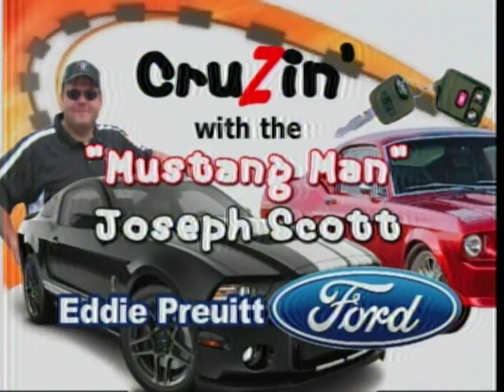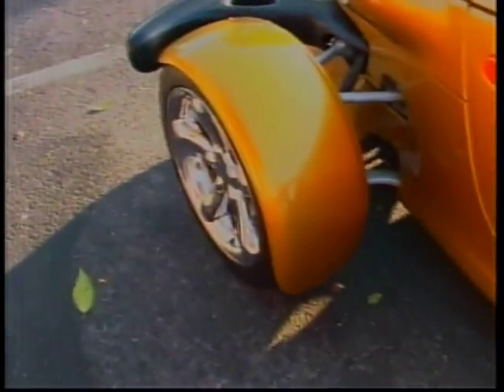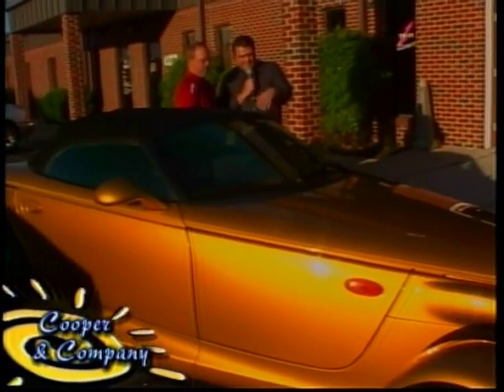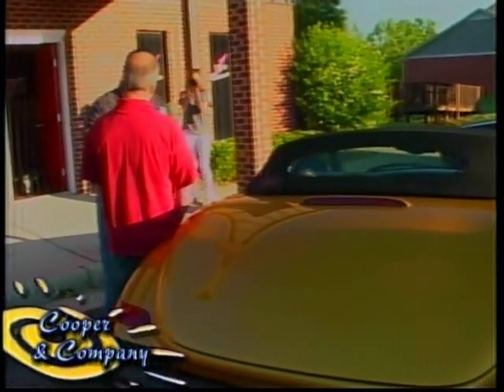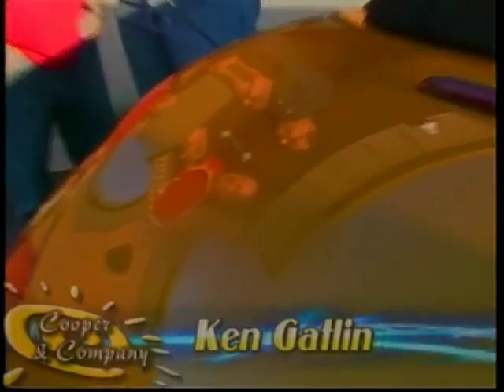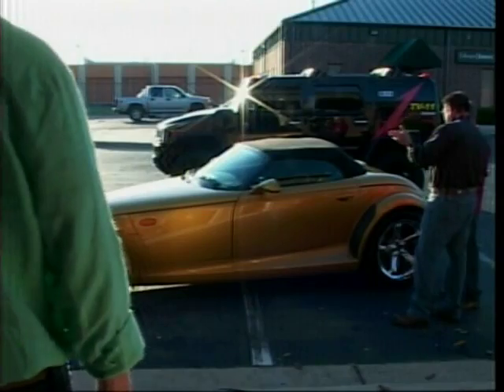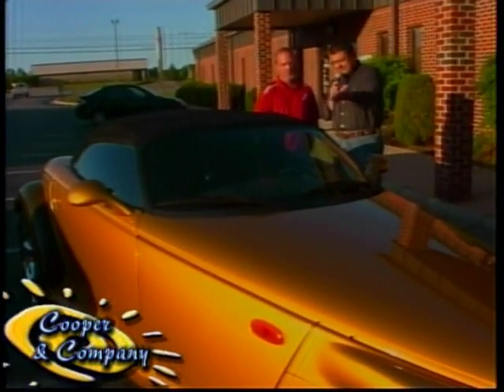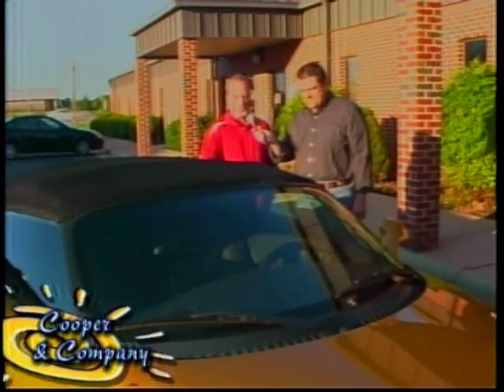Joseph Scott 5 5 16